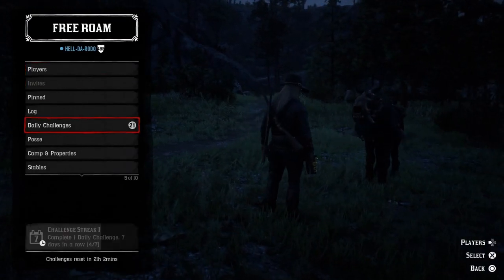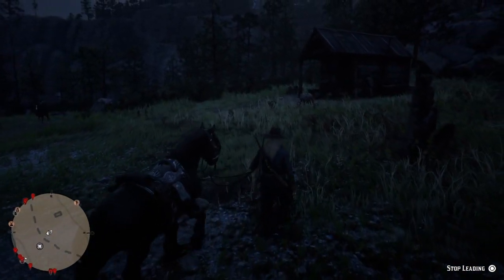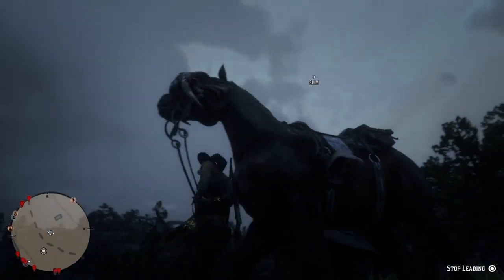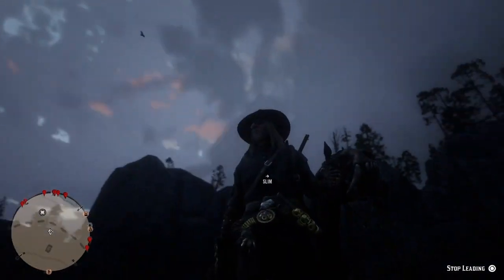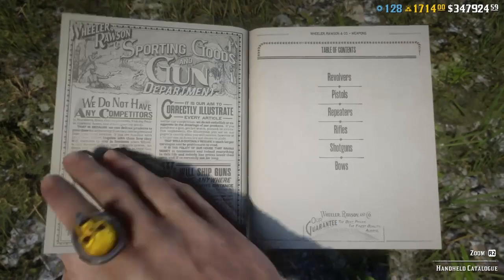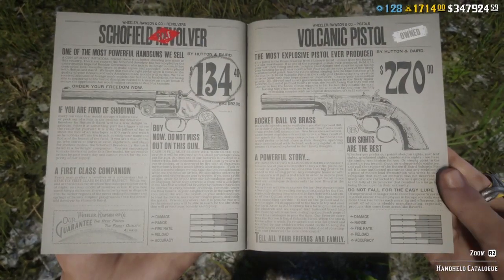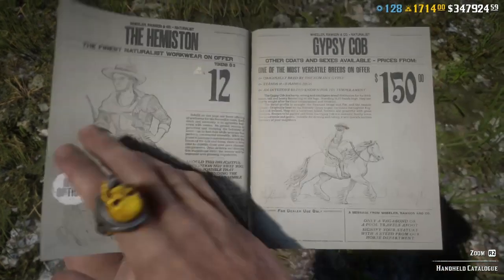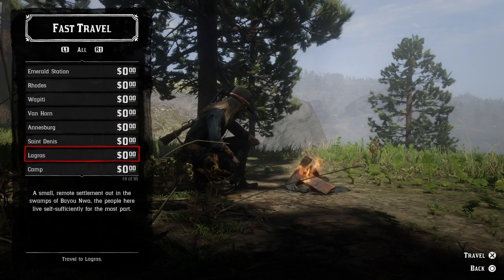💥NEW WEEKLY UPDATE/DRIPPFEED 💥 RDR2 ONLINE RED DEAD ONLINE RED DEAD REDEMPTION 2 ONLINE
🤑IN THIS VIDEO I WILL BE SHOWING THIS WEEKS UPDATE/DRIPPFEED !!!🤑